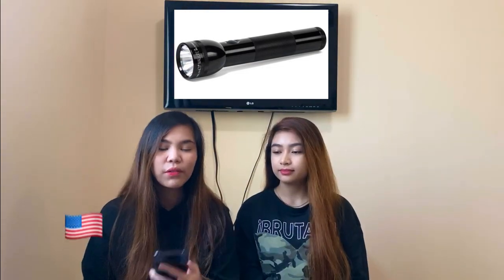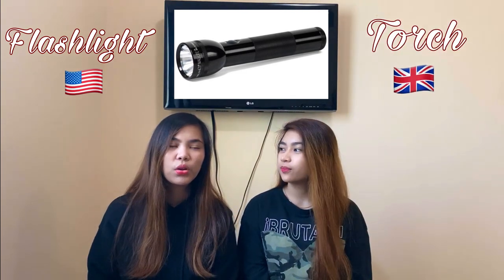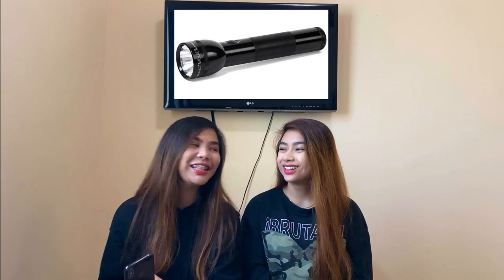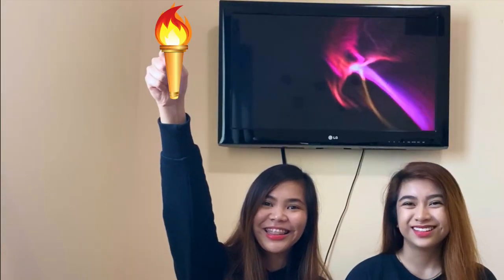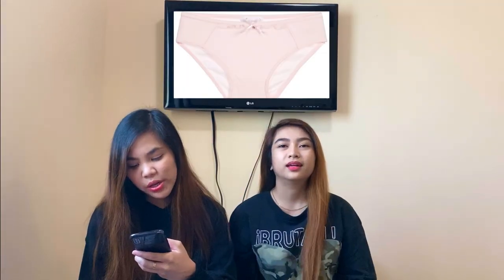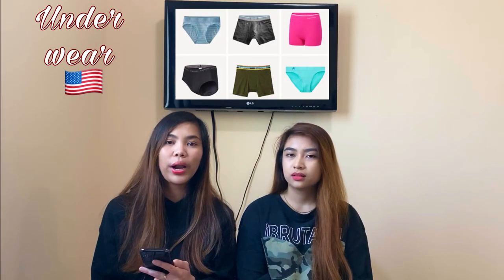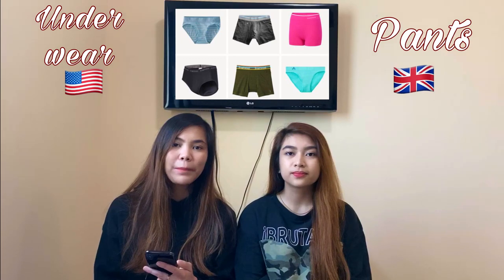AMERICAN ENGLISH vs BRITISH ENGLISH!! | *nag english na nga mali pa din*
American English vs British English
*Angelica (left) | Francheska (right)*

We hope you learned something from this video